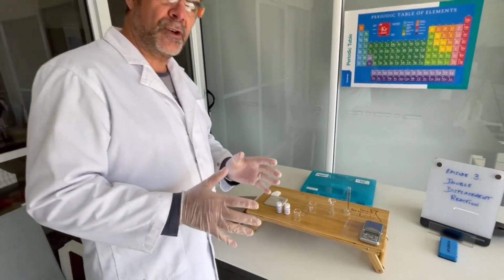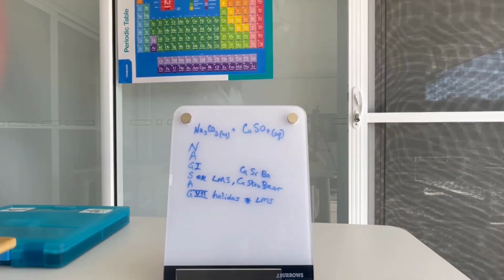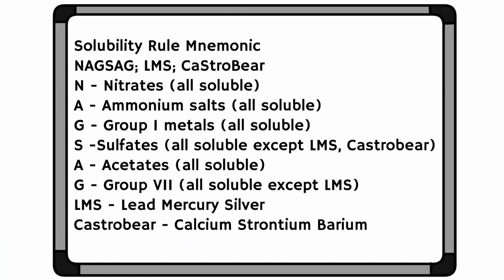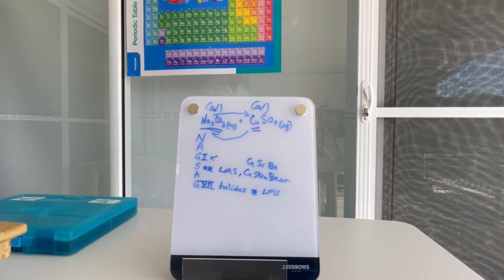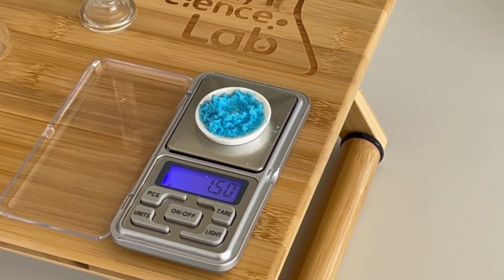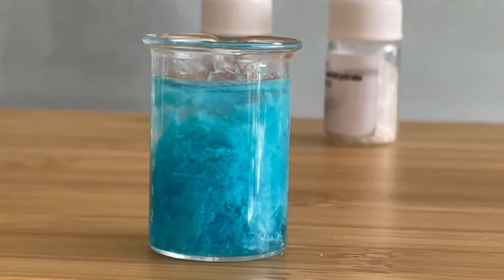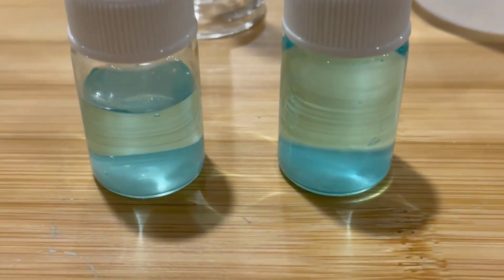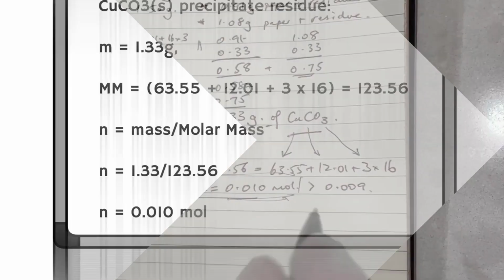Practical Science 3 Double Displacement Precipitation Reaction - Copper sulfate + Sodium carbonate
Practical Science Series
Episode #3
Double Displacement Reaction
Precipitation Reaction
Copper sulfate and sodium carbonate